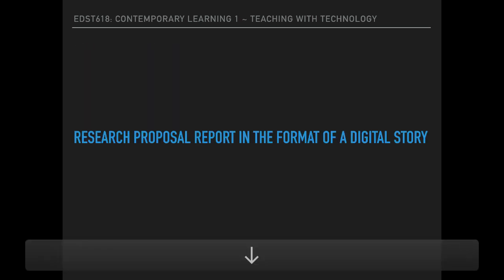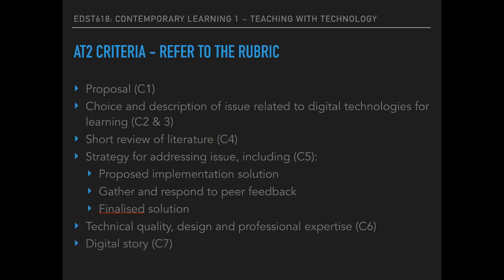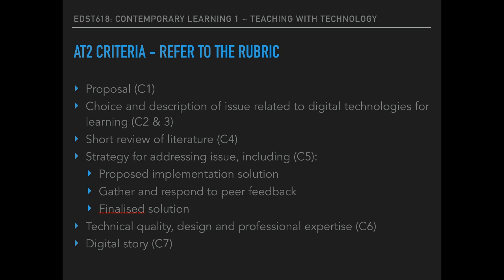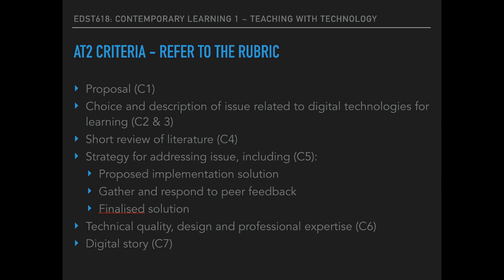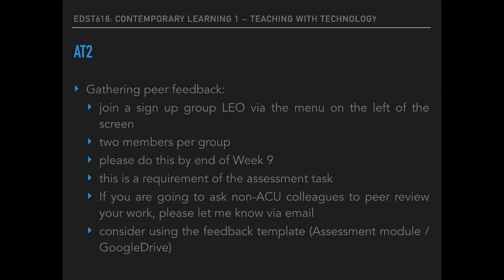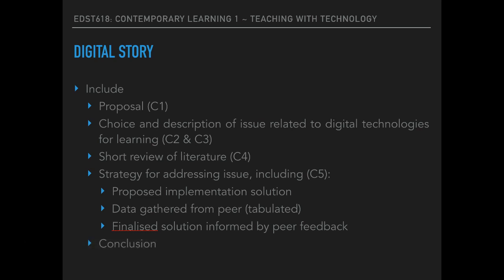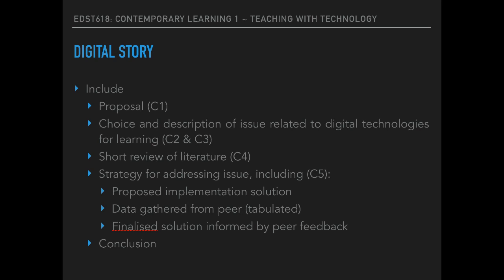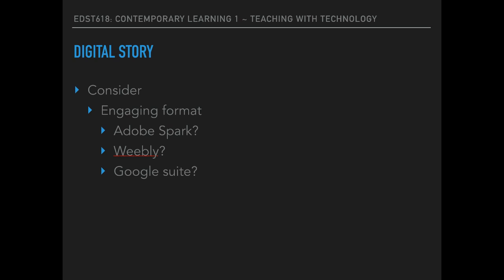EDST618: Unpacking AT2